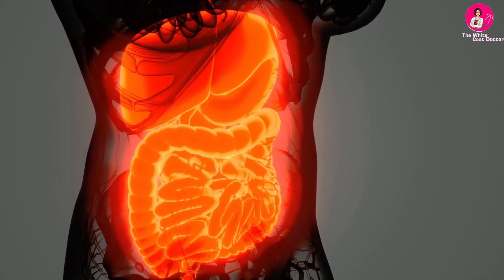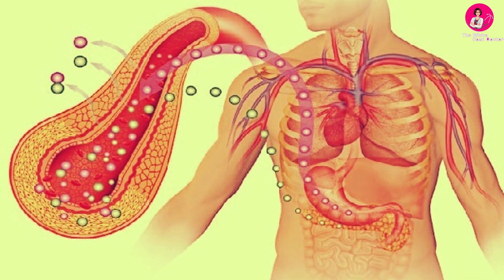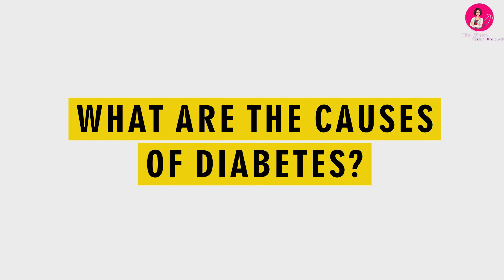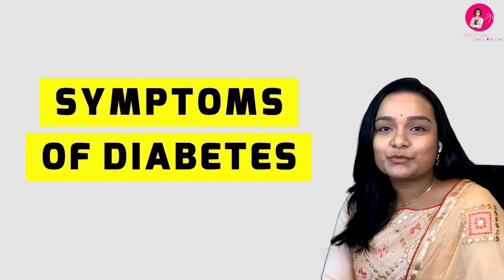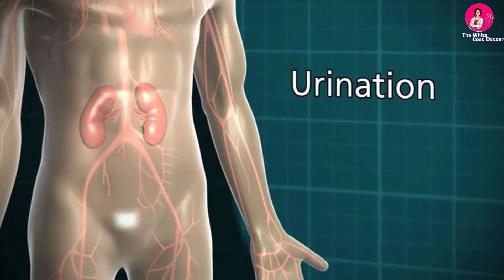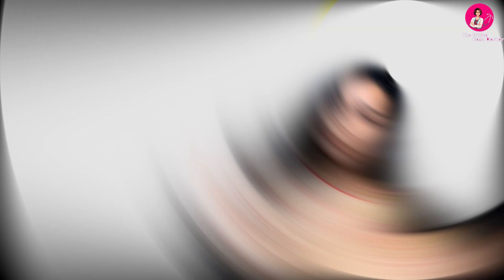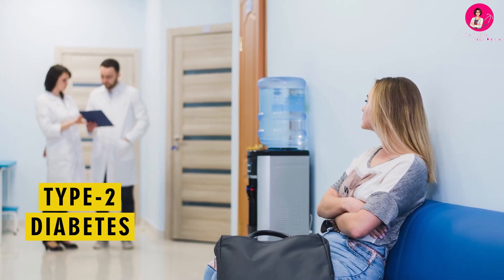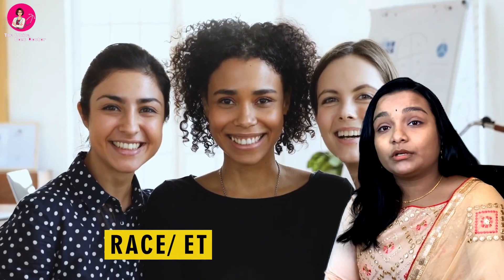DIABETES OR "SUGAR DISEASE" || EARLY SYMPTOMS || MEDICAL TREATMENT || PREVENTION TIPS - VIDEO 10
Diabetes is a disease that occurs when your  glucose levels shoot up in blood. You can take steps to get yourself regularly monitored, manage your sugars and stay healthy, especially above the age of 40yrs . Untreated patients may develop problems of eye, heart, kidneys, and nerves. Watch this simplified video to know what are the symptoms & easy preventive tips.